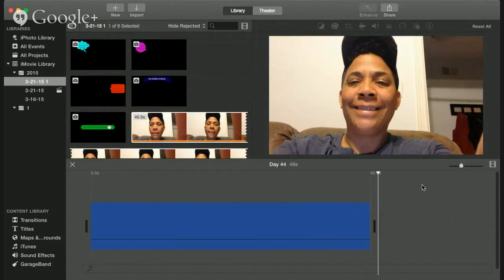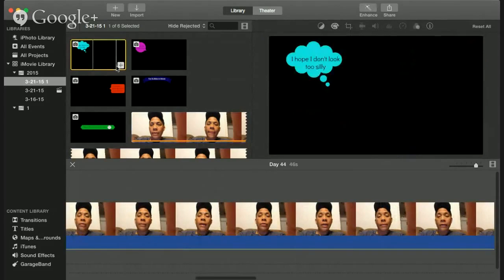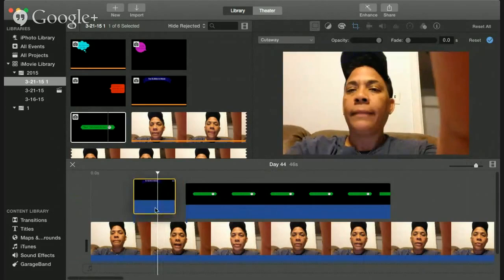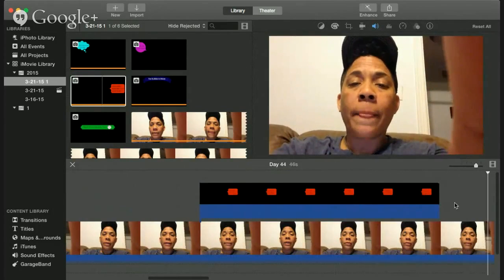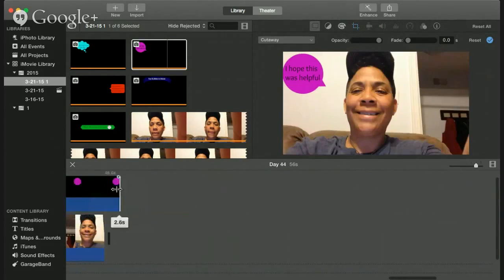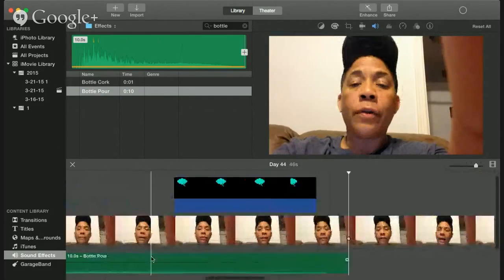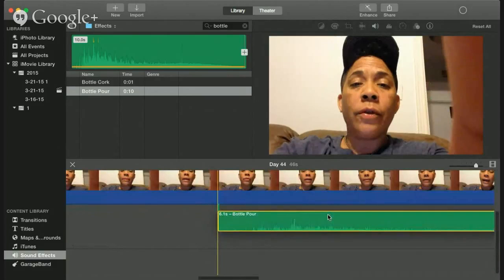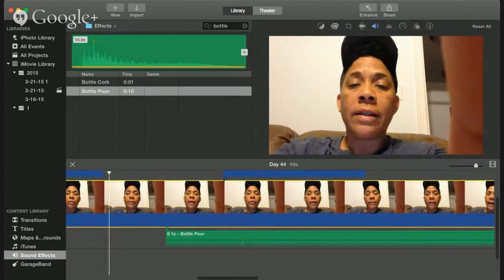Day 46/90 VC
Add Fun Text Bubbles To iMovie